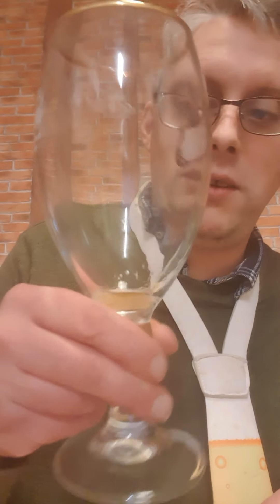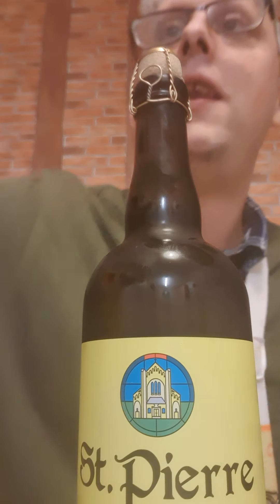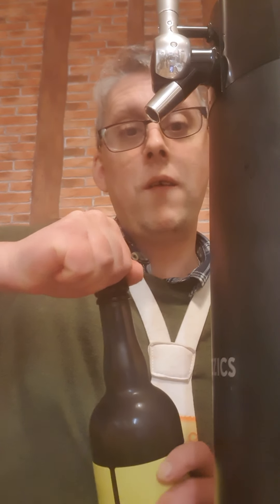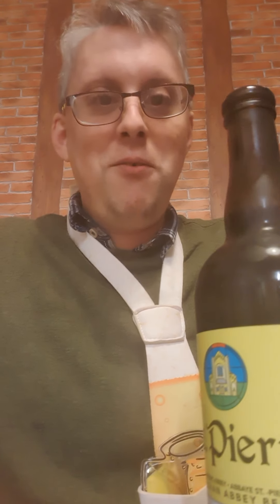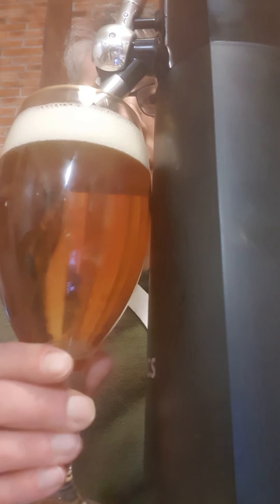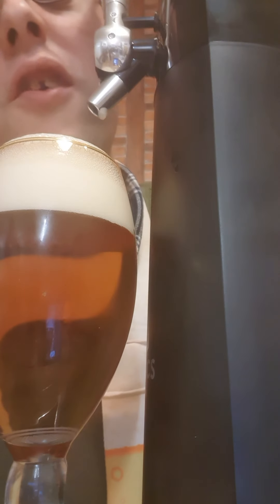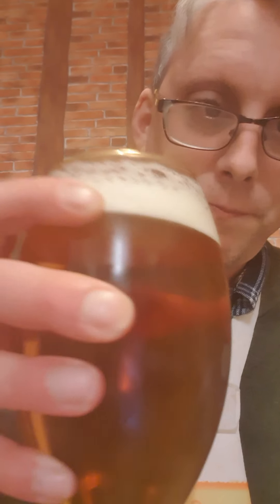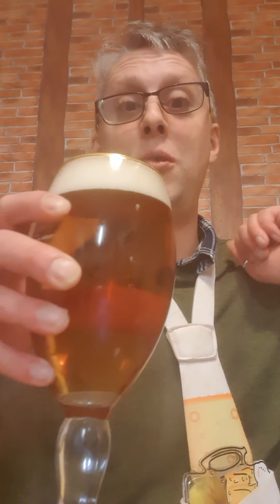stevesalereview seeowtletmeknow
St Pierre Blonde Beer 6.2%ABV